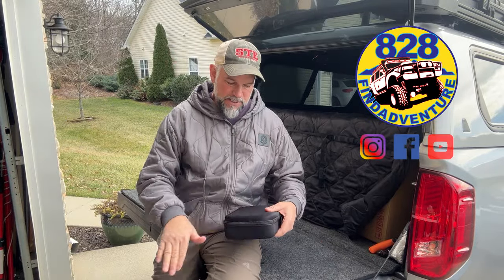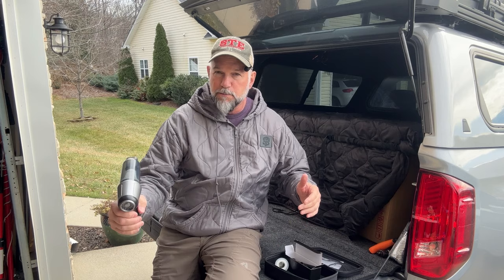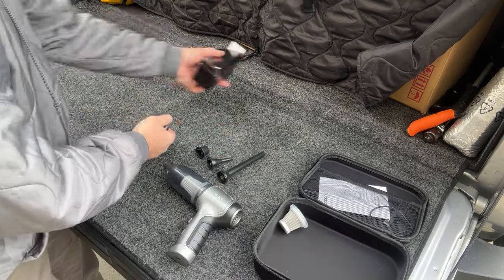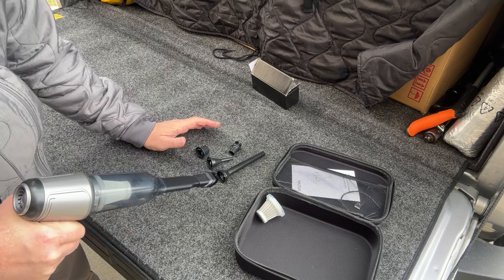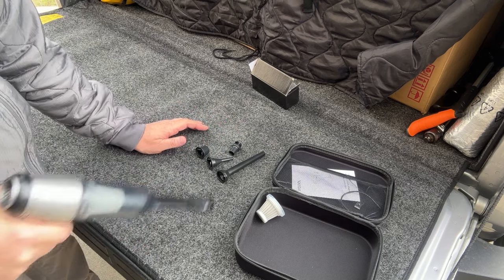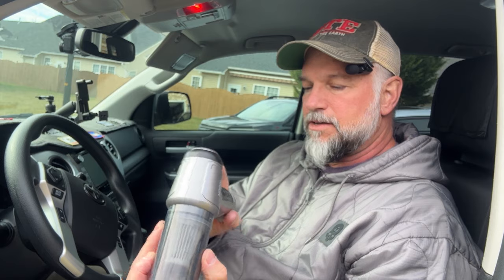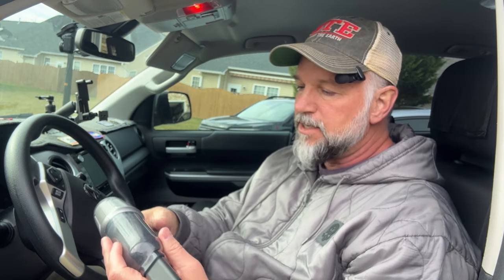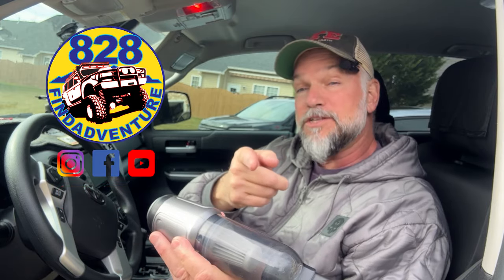Conceal Carry vacuum? xCool has got you covered.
I have been pleasantly surprised at the performance of this small compact vacuum by xCool along with its blower feature.

When you are done check out 828FindAdventure's store if you want to see what other mods I have done for the Tundra.
Interior:
3M 4298 Adhesion Promoter
Console cup trim
Gear Shift Panel Frame Trim
Complete interior Mod store
Armrest panel trim
Husky Liners X-act Contour Series
WeatherTech Floor Liners
3M Dual Lock Reclosable Fasteners

Exterior:
Tailgate light, running, brake, sequential turn
Rare Earth Magnets
Tundra Tail Lights Sequential
Reverse Light 6000K White
Toyota Tundra OE bumper removal    • Toyota Tundra bumper removal factory ...
3M Self Adhesive Cable Clips
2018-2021 Toyota Tundra TRD Pro Style Grille Insert
Daystar Air Bag Cradle
150 PSI Cordless Air Compressor
OEM Blackout Emblems, Overlays $135